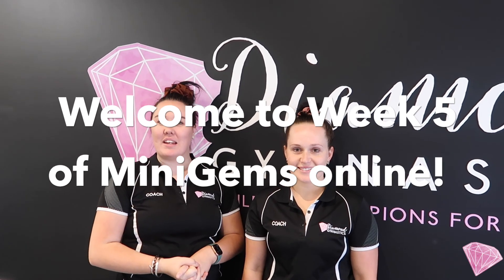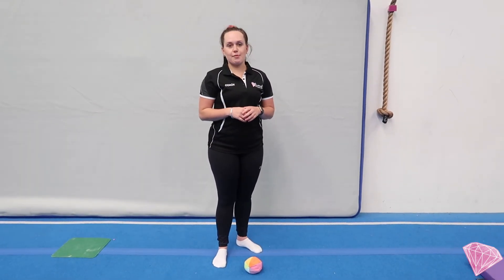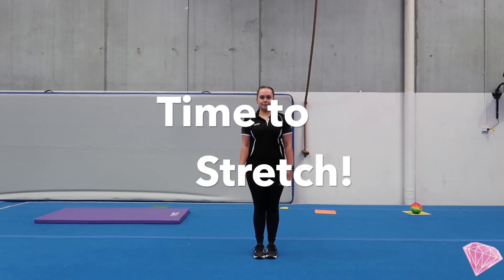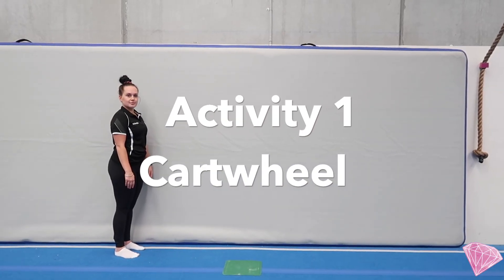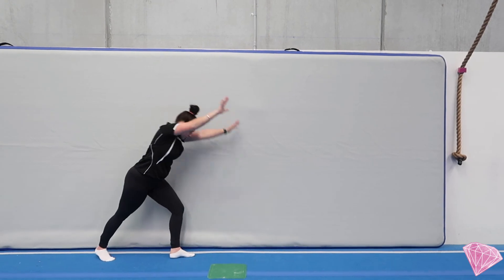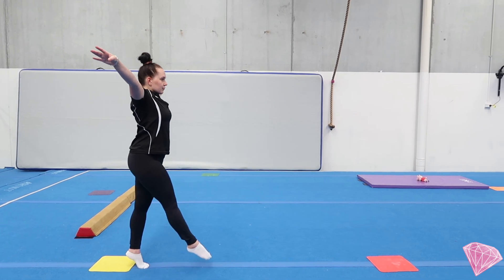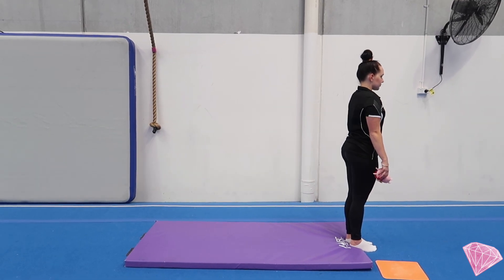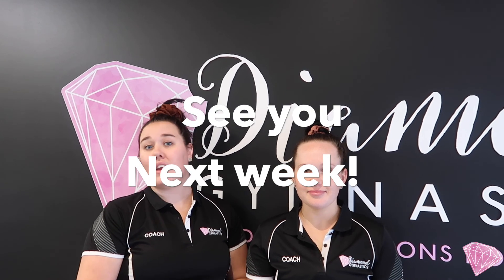Mini Gems Week 5 - Diamond Gymnastics Online!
Welcome to Week 5 of MiniGems online!
We hope you enjoy this circuit!

OUR DGC TEAM HAVE BEEN WORKING HARD TO DELIVER VIDOES FOR OUR GYMNASTS TO KEEP UP WITH THEIR SKILLS AND PHYSICAL ACTIVITY DURING THE BREAK!

TAG US IN YOUR VIDEOS/PHOTOS AND LET US KNOW WHAT YOU GET UP TO DURING YOUR AT HOME GYMNASTICS JOURNEY!

THE DGC TEAM